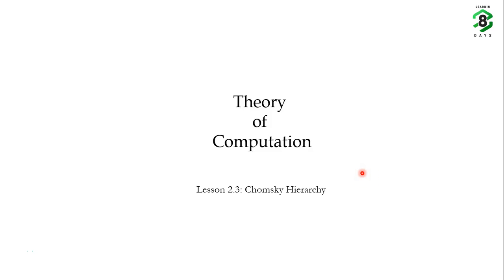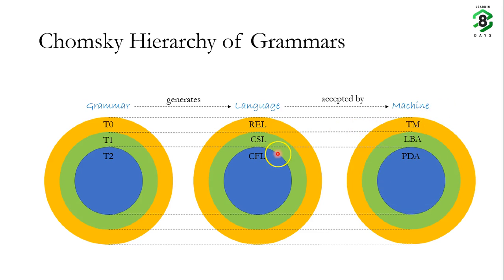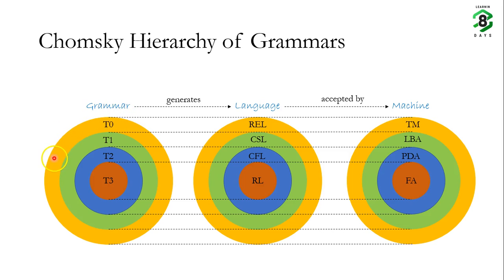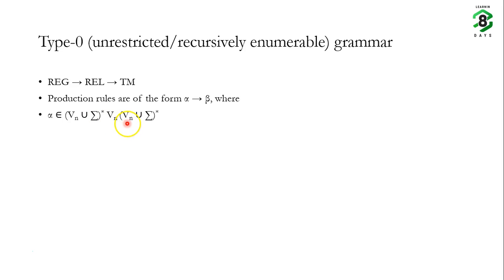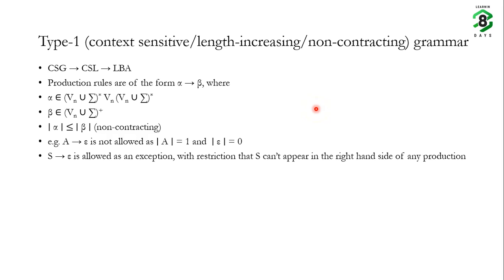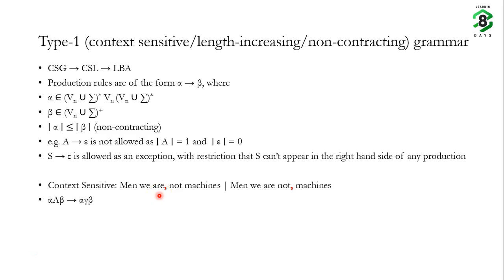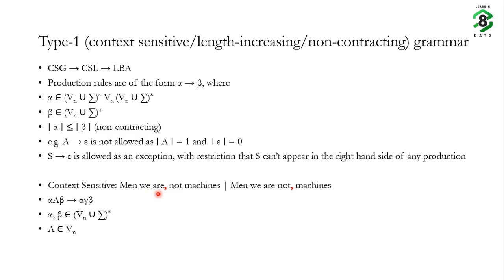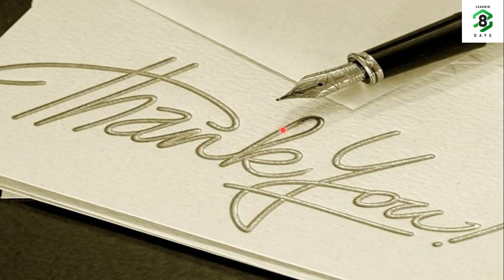Formal Language & Automata | Chomsky Hierarchy